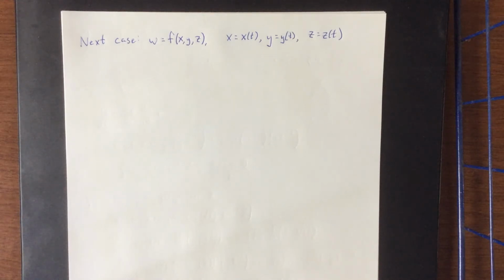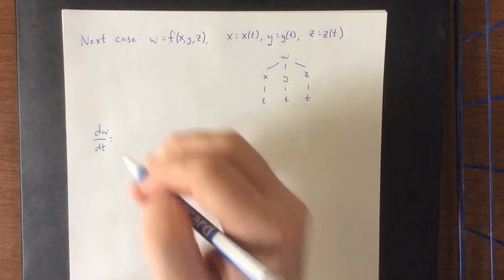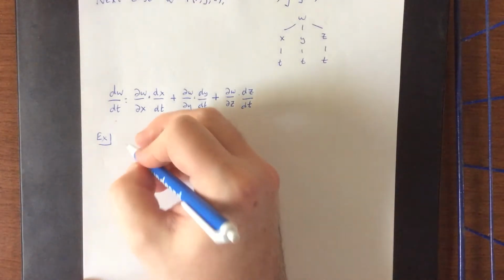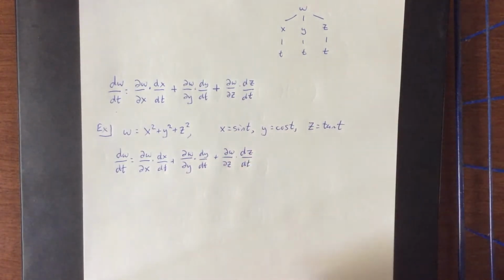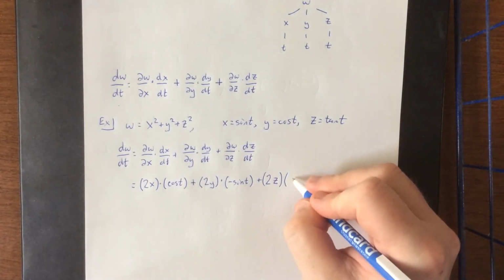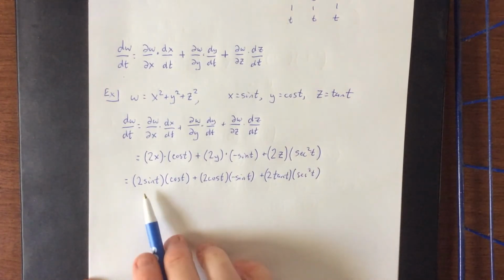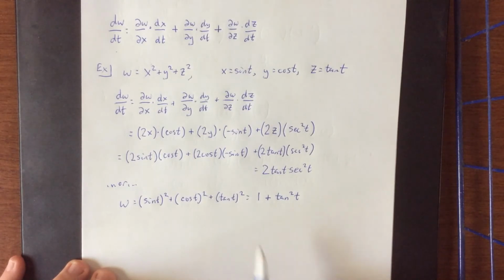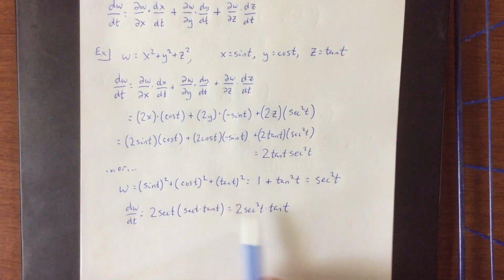The Chain Rule: 3 intermediate variables, 1 independent variable